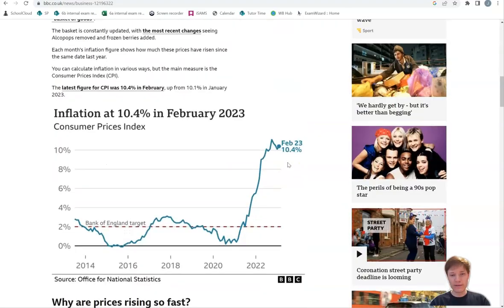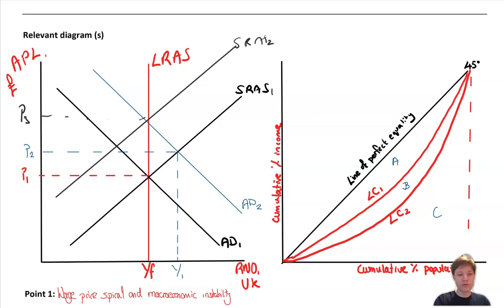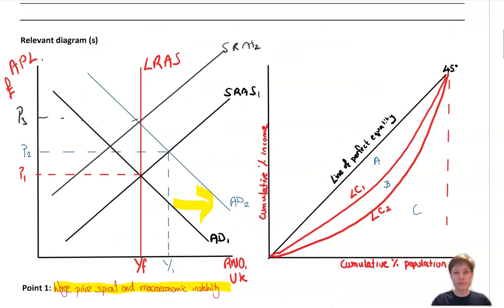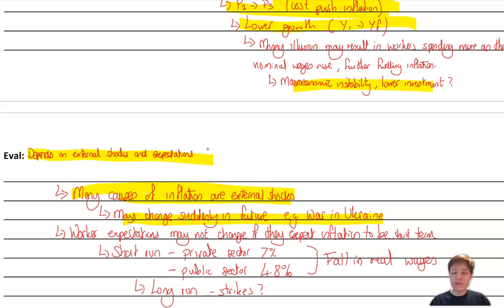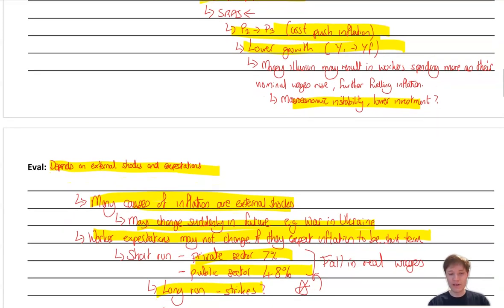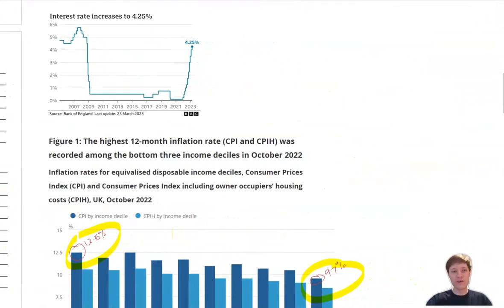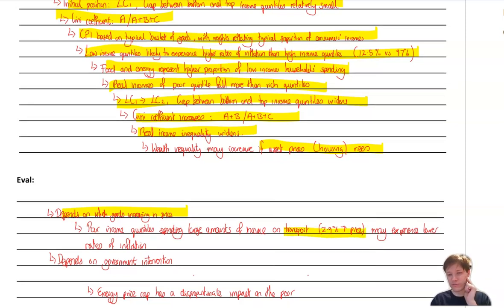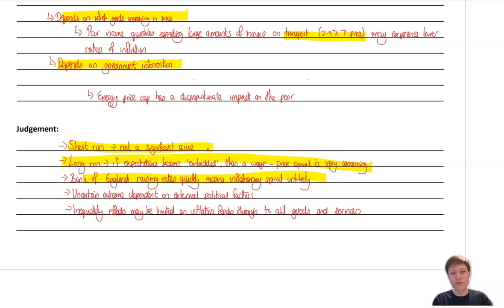Edexcel Economics A Level 2.1.2 Effects of High Inflation 25 Mark Essay Plan